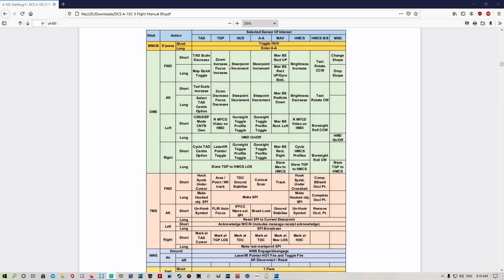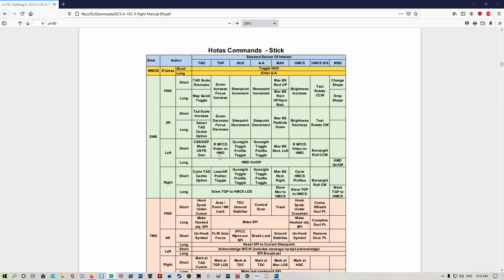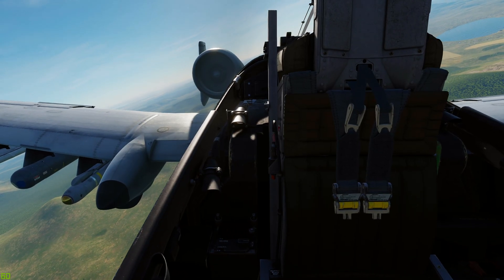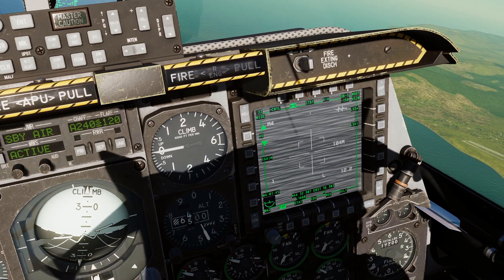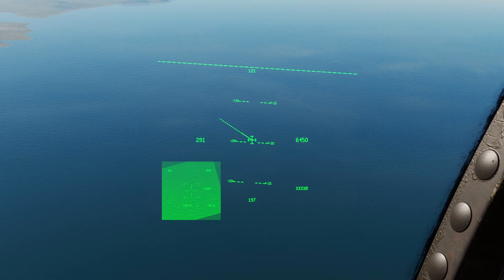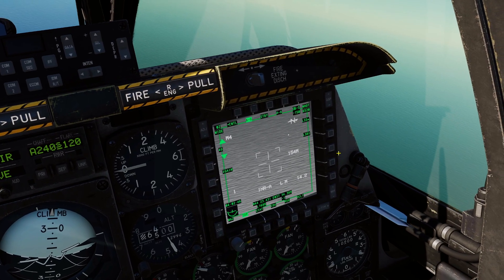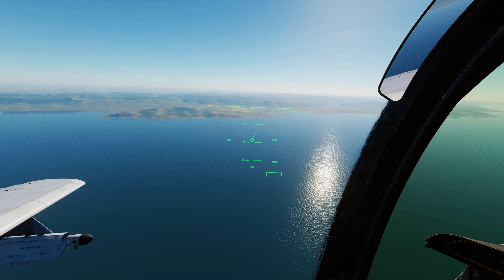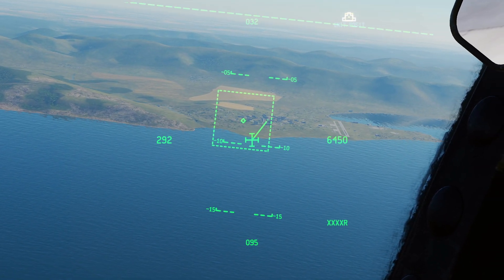DCS - A-10C II Tank Killer Targeting Pod DMS Functions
In this video we go through the DMS functions with the Targeting Pod as SOI.